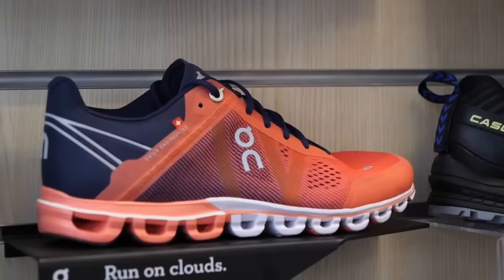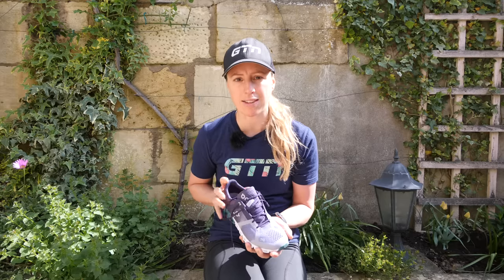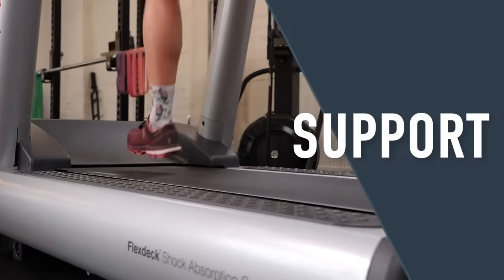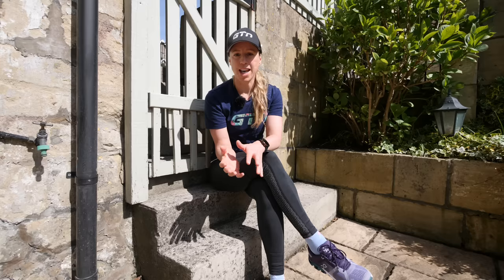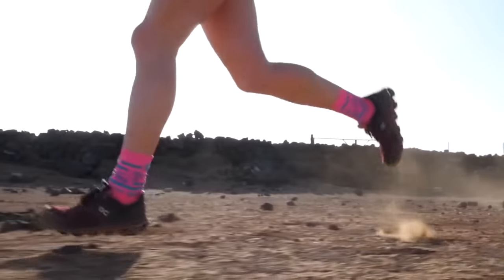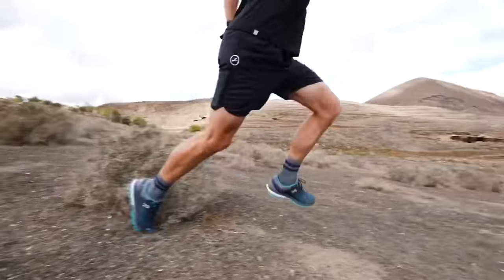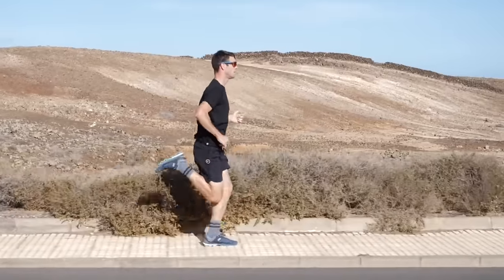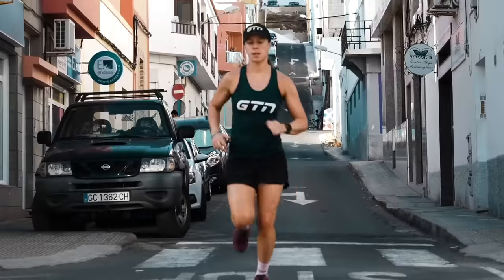Essential Kit You Need To Start Running!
It's easy to feel overwhelmed by the latest articles on running training fashions & kit! What if you just want to go for a run? We’ve got just the video for you - Heather is here to cover the basic running kit you need to get started!

It is easy to get overwhelmed by the vast array of brightly coloured running shoes on offer or to get bombarded with all the latest articles on running training fashions!

There’s no need to fear, if all you want to do is run, maybe you’re getting into running for the first time or you’ve committed to taking it back up after a long hiatus, we’ve got just the video for you - Heather is here to cover the basic running kit you need to get started.

If you'd like to contribute captions and video info in your language, here's the

📹 Are Cushioned Running Shoes Making You Injured?

A New River - Viriya
Celebration of Life - Tomas Skyldeberg
Right Now - Daxten
Siamese Sea - Molife
You Know - Mefree